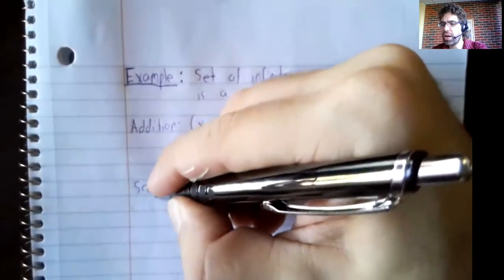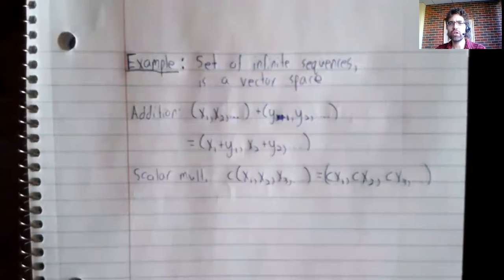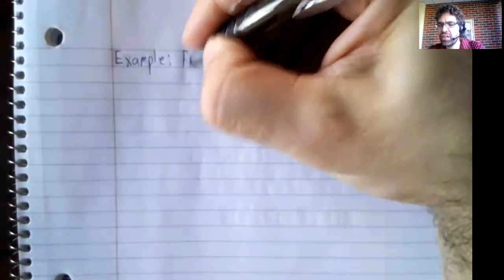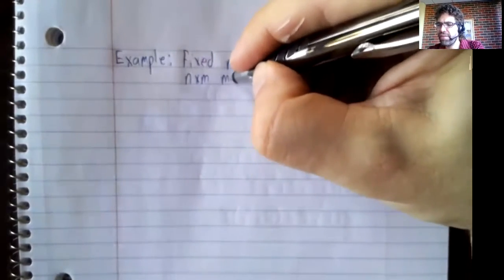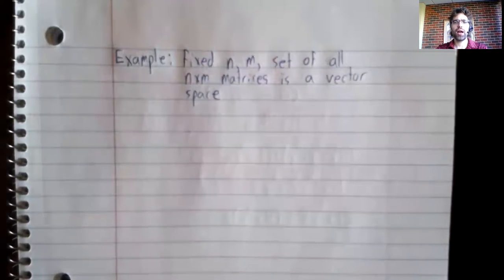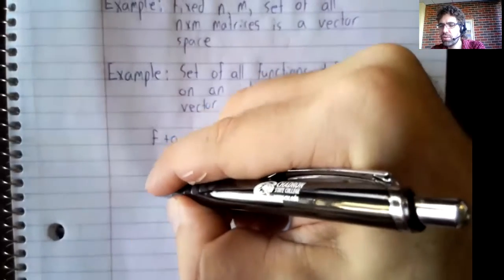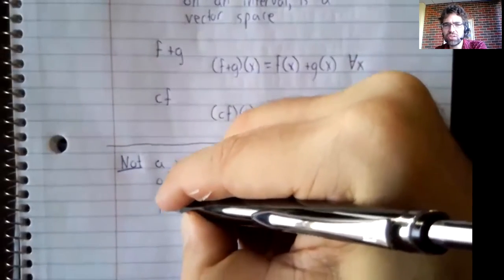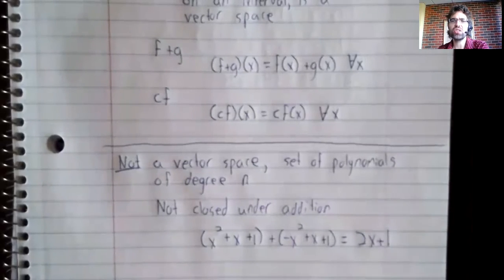LA Examples of vector spaces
In this video, we state some examples of vector spaces.